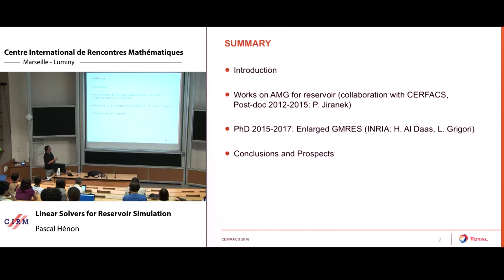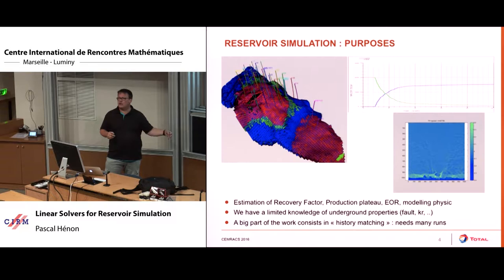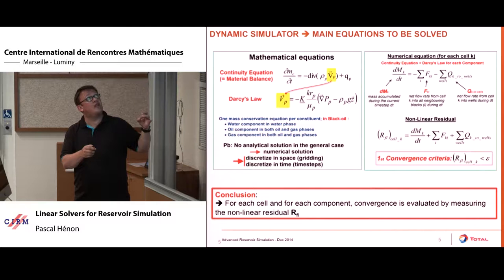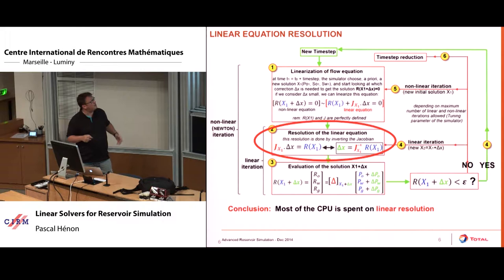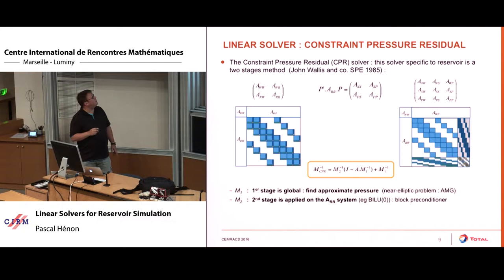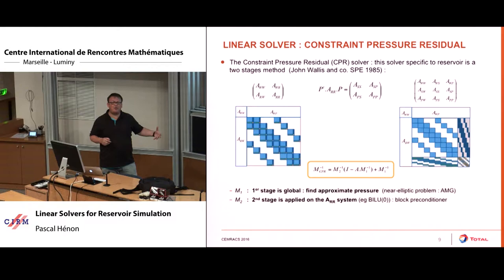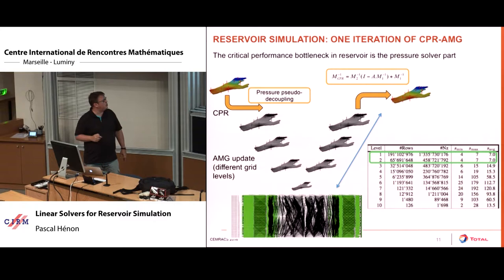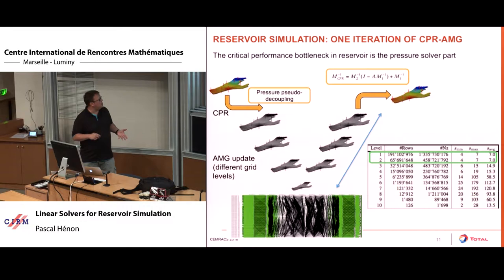Pascal Hénon: Linear solvers for reservoir simulation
Abstract: In this presentation, we will first present the main goals and principles of reservoir simulation. Then we will focus on linear systems that arise in such simulation. The main HPC challenge is to solve those systems efficiently on massively parallel computers. The specificity of those systems is that their convergence is mostly governed by the elliptic part of the equations and the linear solver needs to take advantage of it to be efficient. The reference method in reservoir simulation is CPR-AMG which usually relies on AMG to solve the quasi elliptic part of the system. We will present some works on improving AMG scalability for the reservoir linear systems (work done in collaboration with CERFACS). We will then introduce an on-going work with INRIA to take advantage of their enlarged Krylov method (EGMRES) in the CPR method.

Recording during the CEMRACS 2016: "Numerical challenges in parallel scientific computing" the July 26, 2016 at the Centre International de Rencontres Mathématiques (Marseille, France)